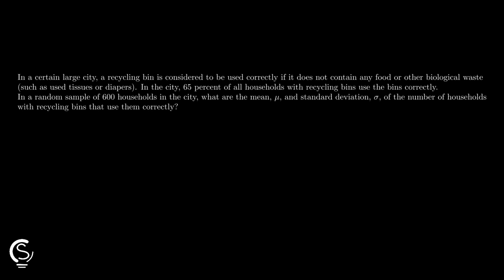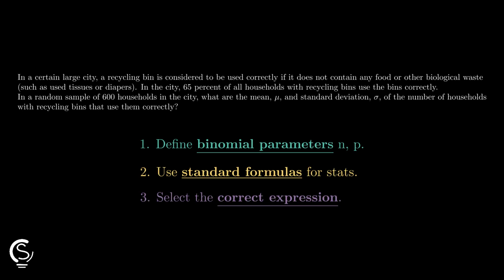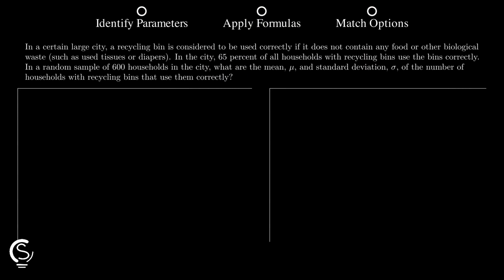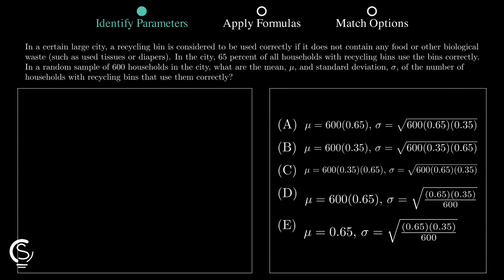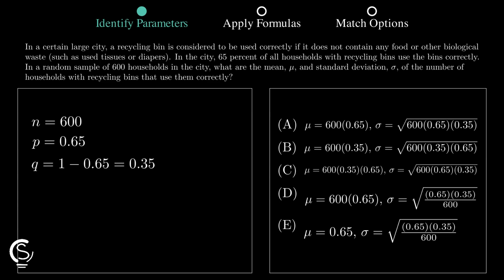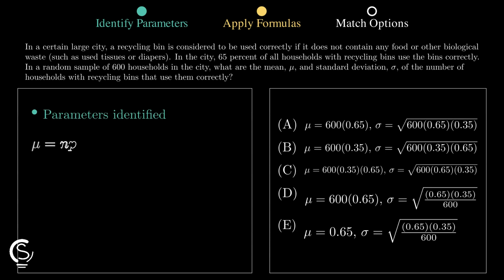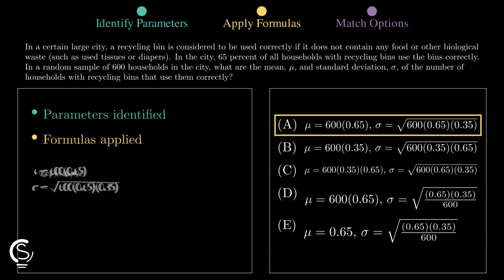2024 AP Statistics MCQ 38 in 60s ⏱️ | Binomial Distribution Mean and SD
2024 AP Statistics MCQ 38 solved in 60 seconds! ⏱️ Watch this step-by-step breakdown of the Binomial Distribution parameters.

In this video, we tackle a probability question involving a random sample of 600 households. We identify the sample size n, the probability of success p, and the probability of failure q to calculate the mean and standard deviation for a binomial distribution.